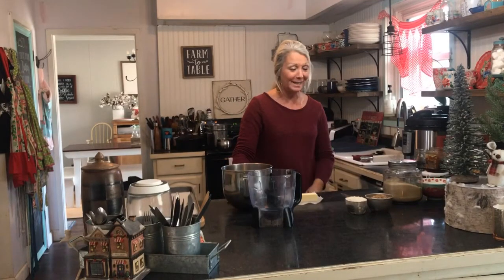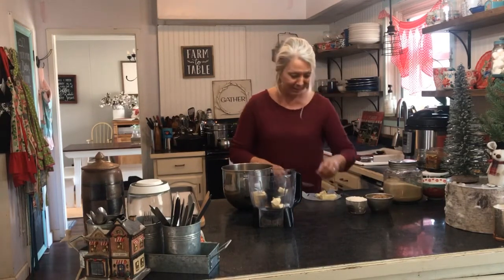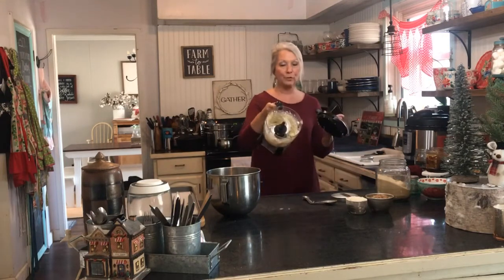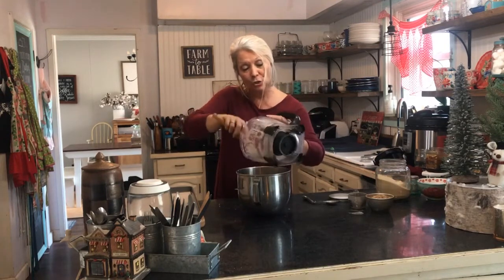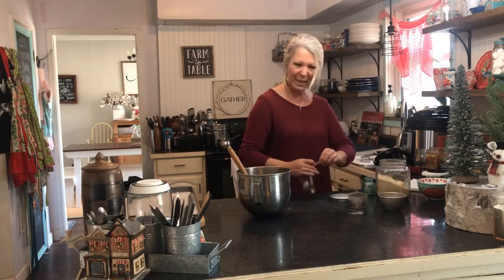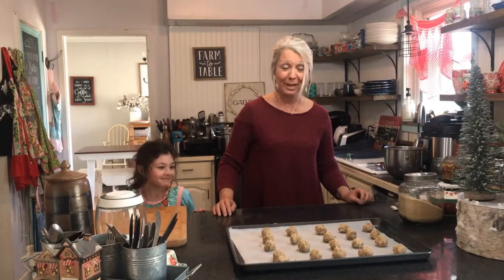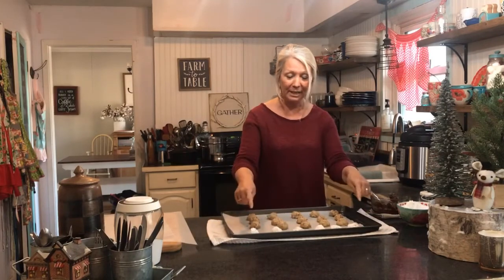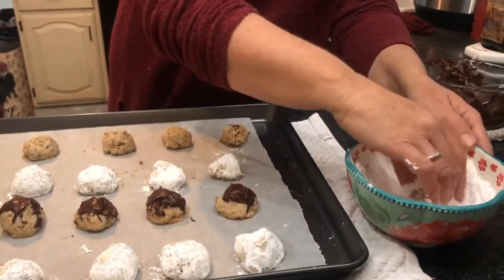Two Family Homestead Christmas Cookie Collaboration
We decided to participate in Two Family Homesteads Christmas Cookie Collaboration, we decided to make Italian wedding cookies or Snowballs cookies whatever you call them they are such yummy shortbread cookies and so easy to make.

Recipe:
1 stick of butter softened
2 Tbsp sugar
1 cup flour
1 cup chopped pecans
1/4 tsp salt

Cream butter flour and sugar, fold in salt and pecans.
It will be crumbly but will stick together roll  into balls put on ungreased cookie sheet use wet hands to help not stick bake at 275 for 45 minutes drizzled with chocolate or roll in powdered sugar.  Enjoy!

I needed to use a little more butter to get them to stick together.